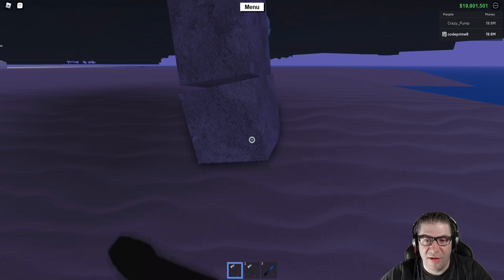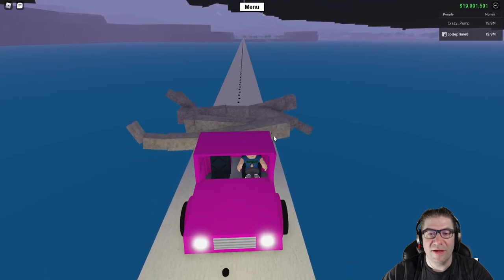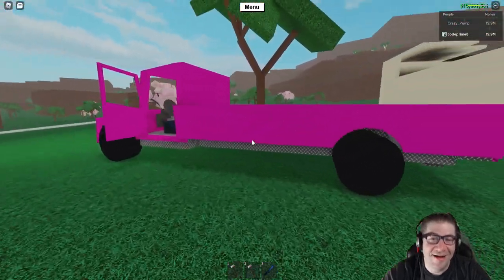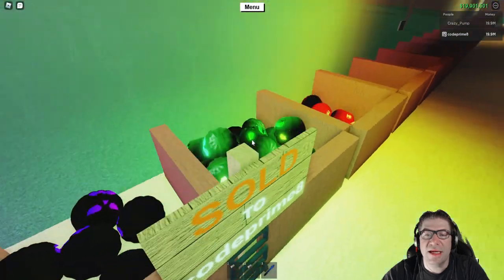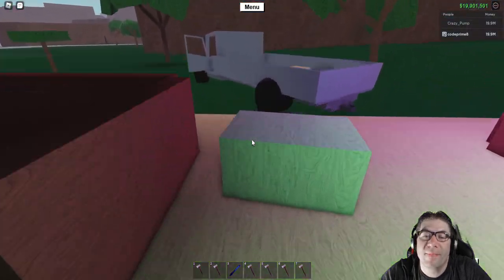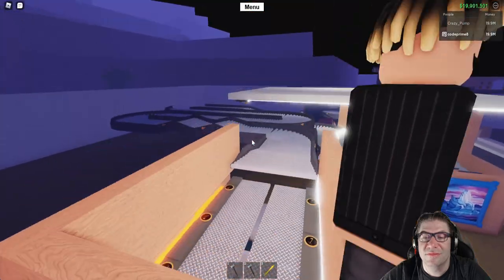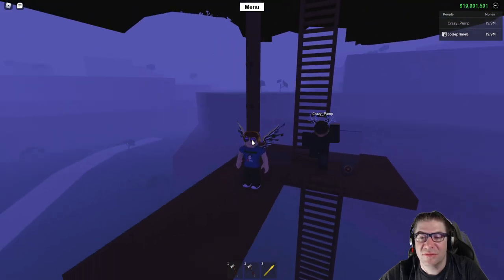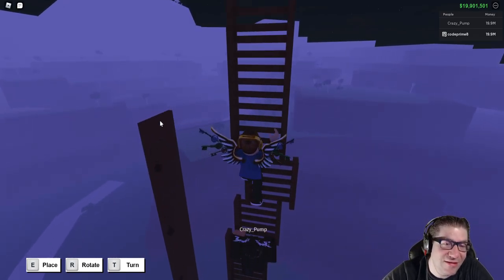Roblox - Lumber Tycoon 2 - Getting Palms with Crazy_Pump!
In this episode of Roblox, Lumber Tycoon 2, Crazy_Pump and I use the door bridge to collect up some palm wood from the islands for his base. Love you all!!!